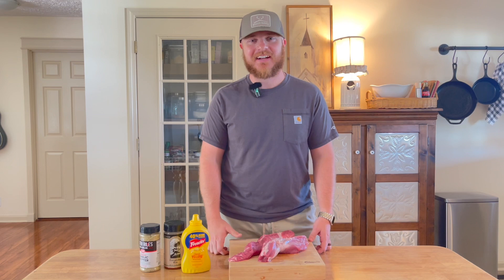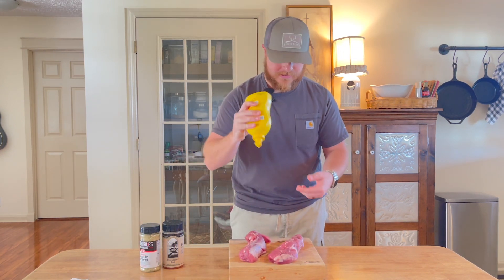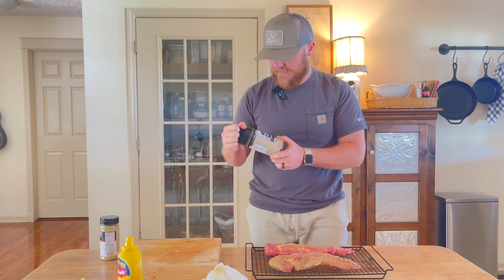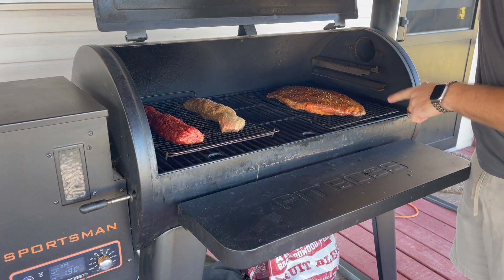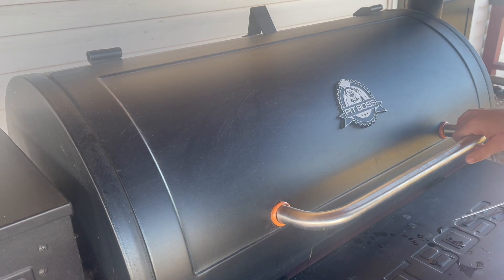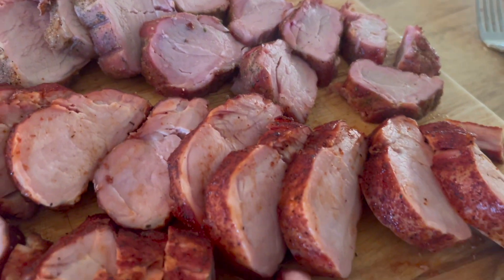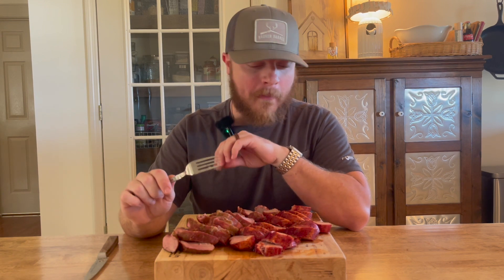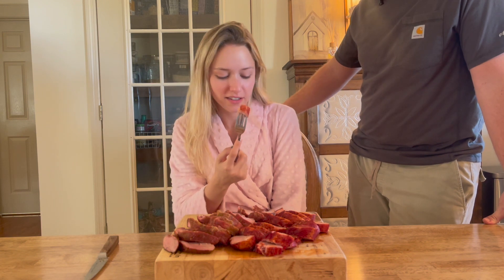Smoked Pork Tenderloin on a Pellet Smoker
In this video, we smoked a delicious pork tenderloin which we prepared two different ways! One is with a garlic butter seasoning, which we will slice up and eat in tacos! The other way is a spicy BBQ type rub, which we will eat with some delicious sides or on a sandwich! This was such a simple cook, anyone can do it! This was smoked on our Pit Boss Pellet Grill using The Pit Boss Brand Fruit Blend wood pellets. Full recipe and instructions below:
1. Dry The Pork tenderloin off with a paper towel.
2. Apply mustard as a binder.
3. Apply a generous amount of seasoning evenly. (We used "Garlic Butter" by the Heath Riles Grilling company, and then for the other tenderloin we used "Gator Rub")
4. Place on baking rack in the pellet smoker at 225* degrees.
5. Sprits with Apple juice or Coke every 30-45 minutes throughout the cook.
6. Smoke/cook for around 3 hours or until the internal temp is at 145* degrees. TIP: even after it gets to the right temp, make sure that your probe slides easily in and out of the meat in different places to ensure that it is nice and tender. If there is resistance when probing the meat, keep cooking a little longer.
7. Slice, and Enjoy!

We hope that you all have loved this video and recipe!

God Bless!

-Chris and Emily Sasser